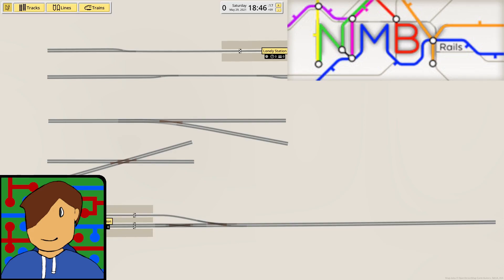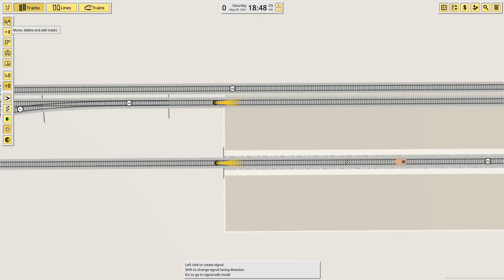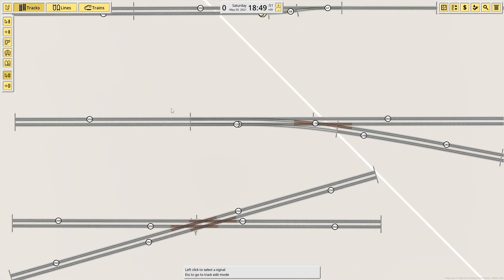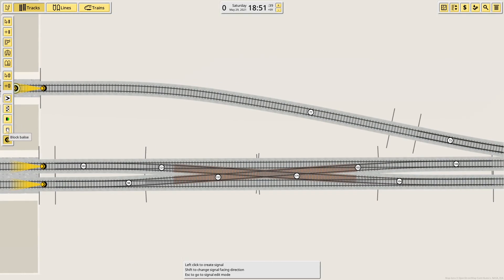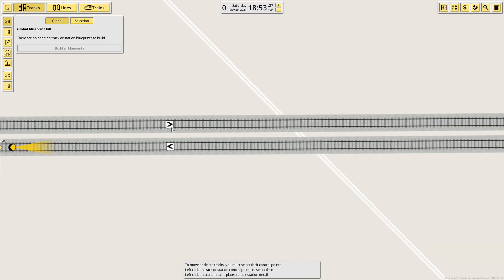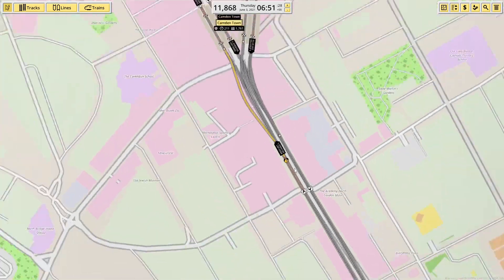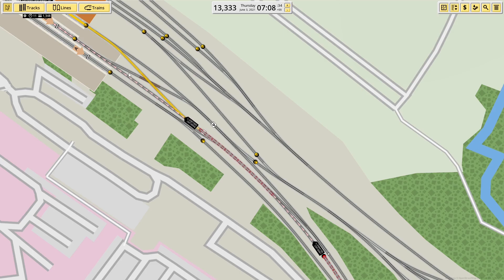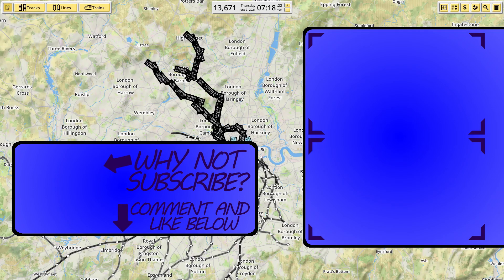How to use Path Signals in the 1.2 Beta! | Tutorial: NIMBY Rails 1.2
How to use the new block and path signals in the NIMBY Rails 1.2 Beta!

Credits:
Game: